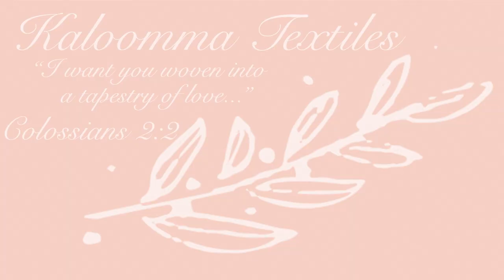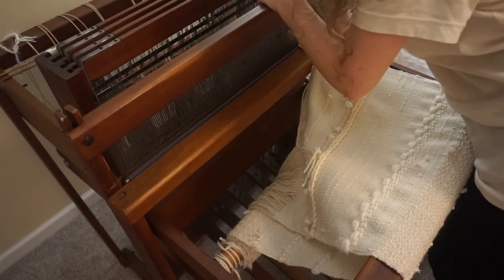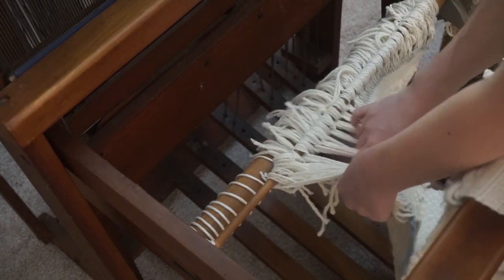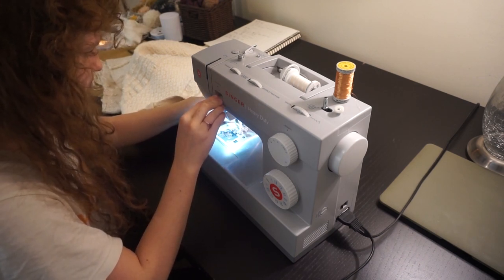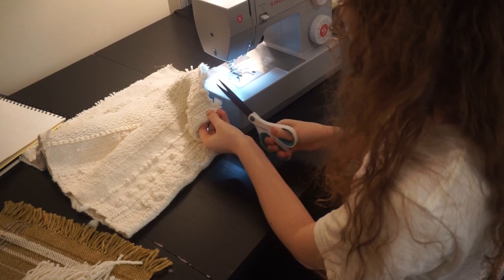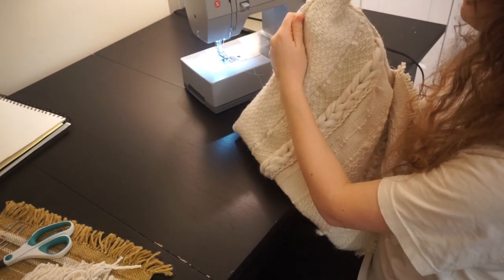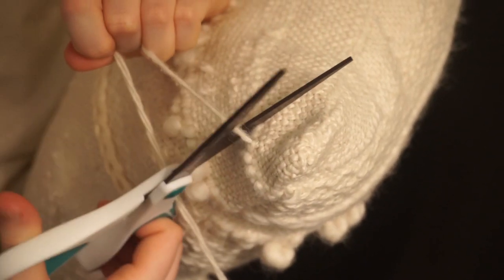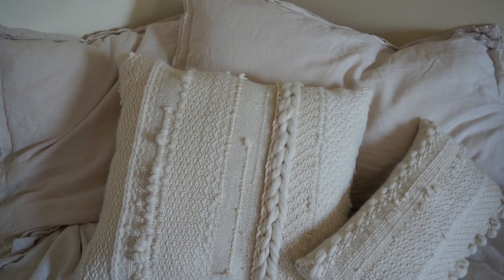How to Weave a Pillow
Hi!
I'm showing you how to weave a pillow today! These pillows are really fun to make because you can use so many different designs and textures and be so creative when you are making one. Hope you enjoy watching!
Both of these pillows are ready made and available to order. I can send them straight to you!